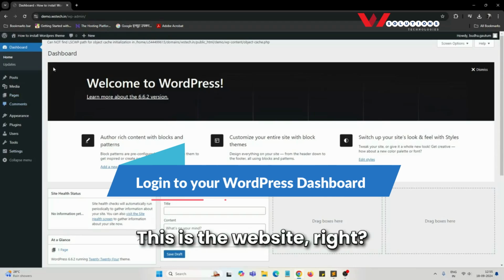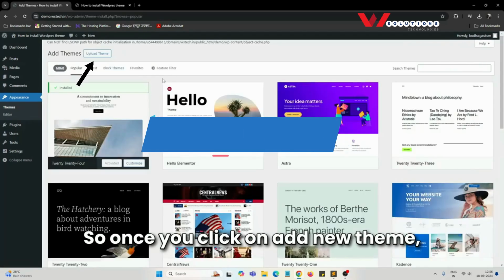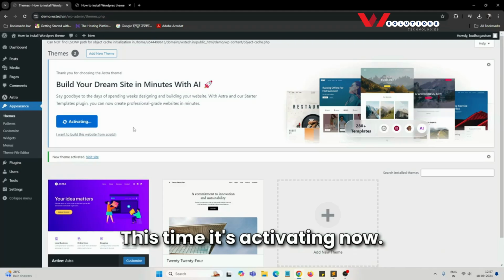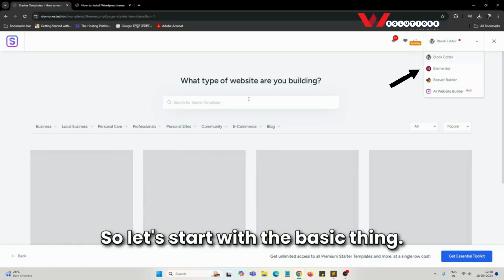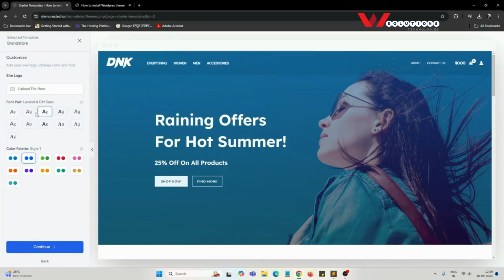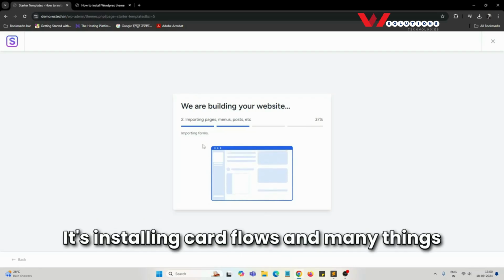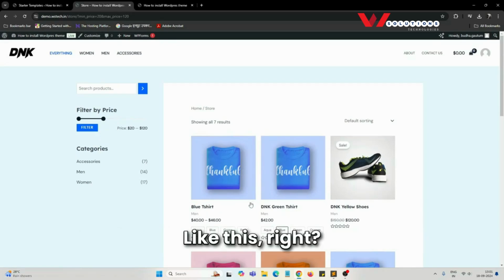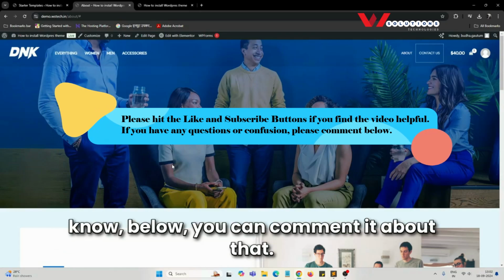How to Install & Customize ASTRA WordPress Theme | Easy Step by Step Tutorial!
About
In this video you’ll learn how to install and customize the Astra Wordpress Theme.

🔧 What We’ll Cover:

1. Custom Websites at Minimum Prices
        (Website Design, Development & Website Maintainence)
2. Digital Medial Handling
3. Social Media Handling
4. Branding
5. Graphic Design
6.  Audio, Video & Image Editing Services & many more.

🌐 Visit: wstech.in